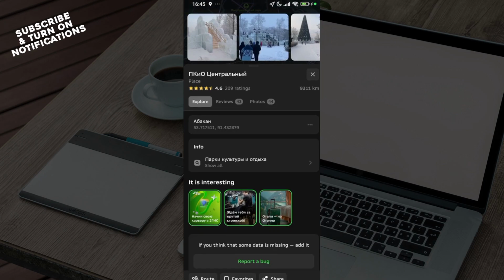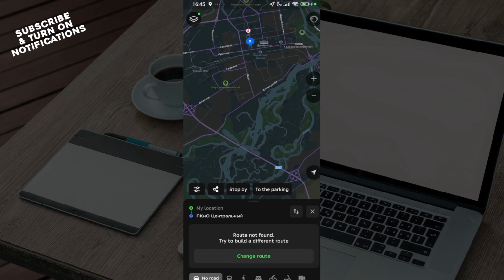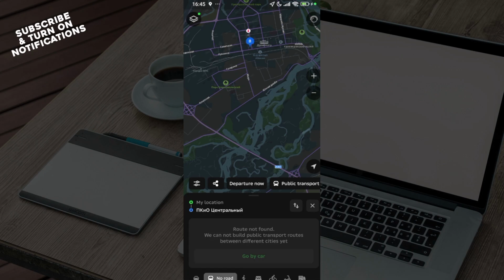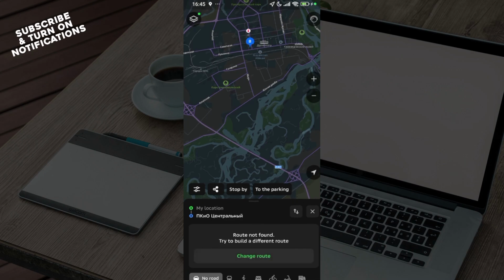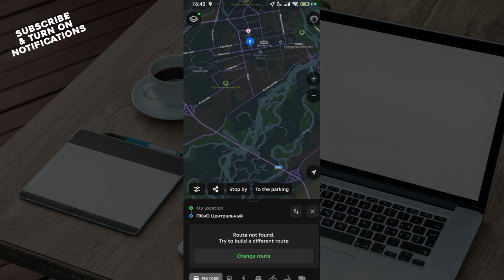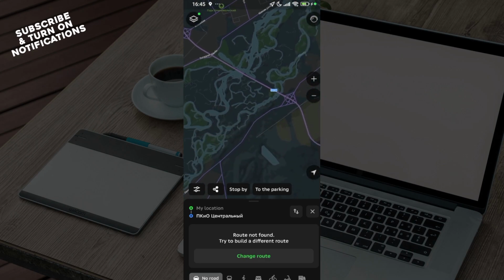How To Order A Taxi From A 2GIS App (Easiest Way)​​​​​​​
In this video I will show you How To Order A Taxi From A 2GIS App. It would be good if you watch the video until the end so that you don't miss important steps.